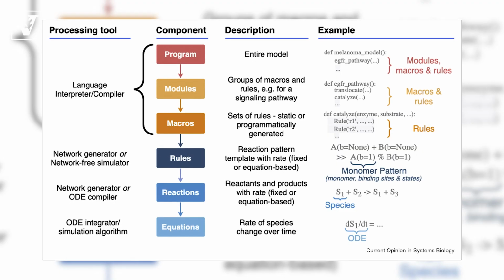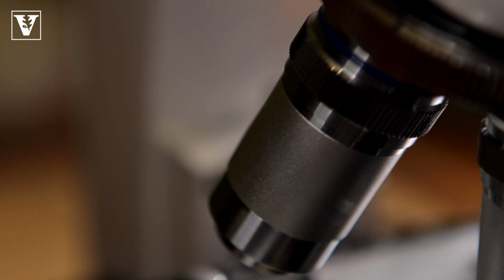Carlos Lopez: Using computational tools to understand complex biological systems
To understand the whole, we need to understand the parts. Carlos F. Lopez, associate professor of biochemistry, describes this concept and its connection to systems biology.